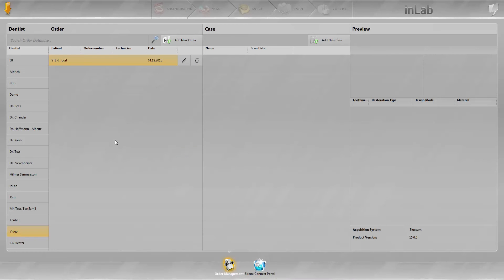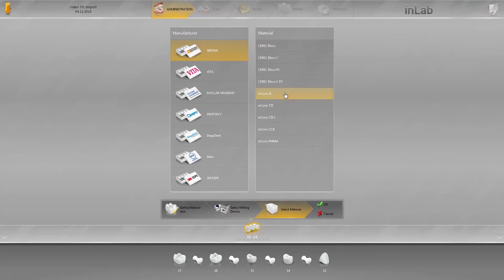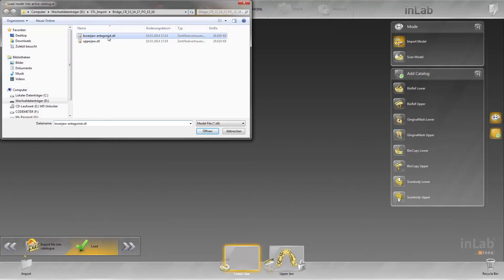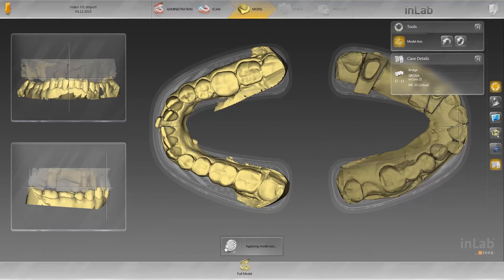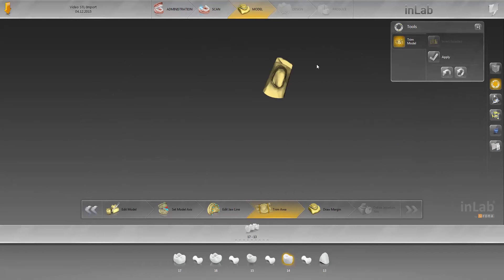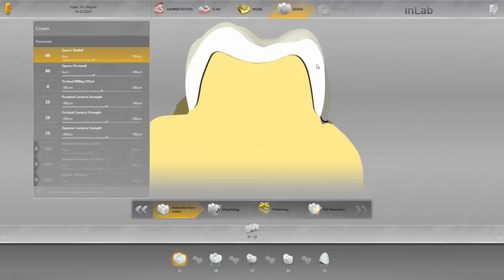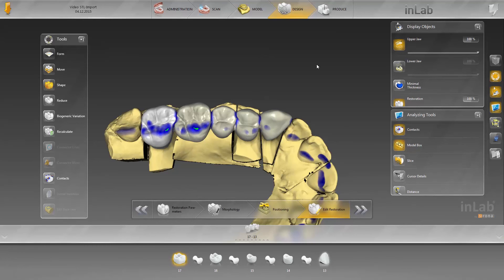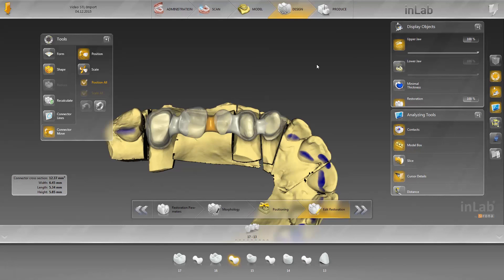inLab SW 15 – STL Import (en)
In this inLab SW 15 video tutorial, you will learn how to import scan data to the software as an STL file. You will also see how to design a bridge using these data.